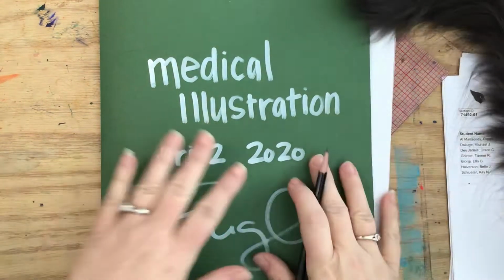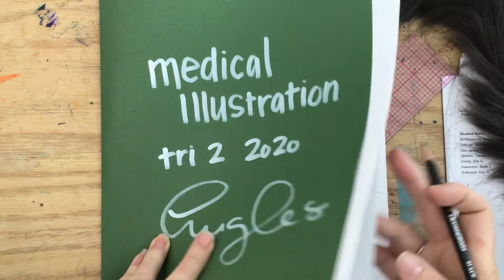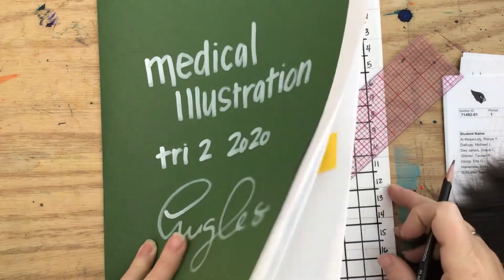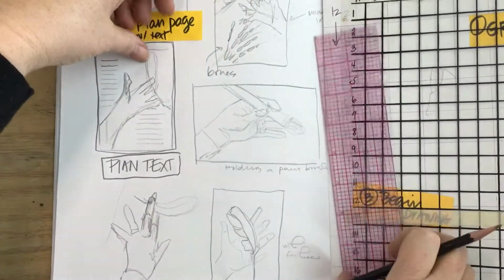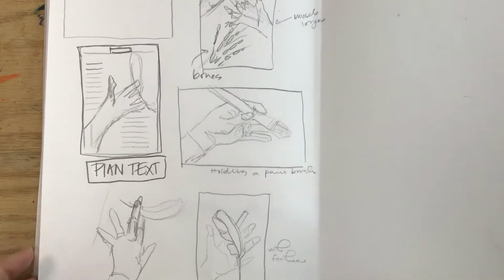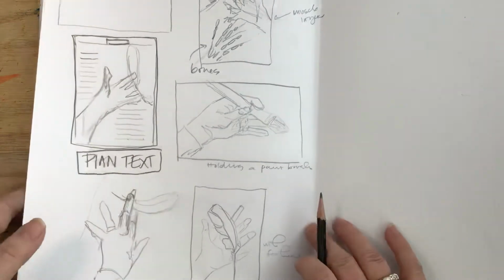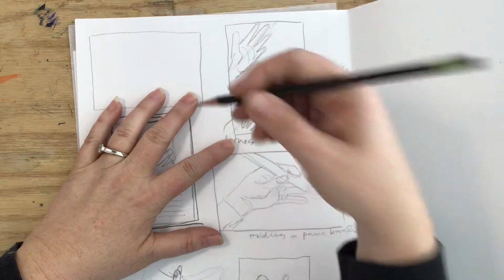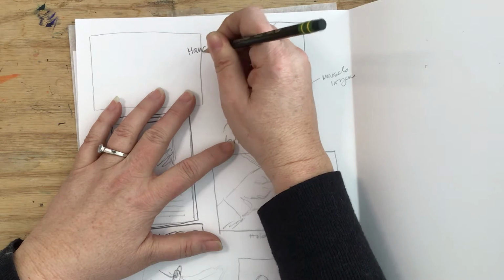Beginning preparations for your hand illustration